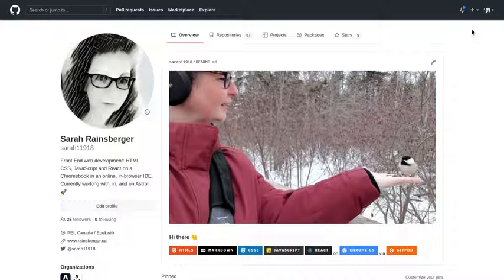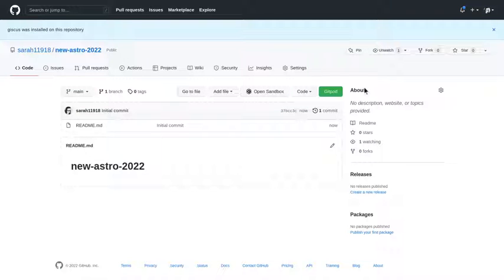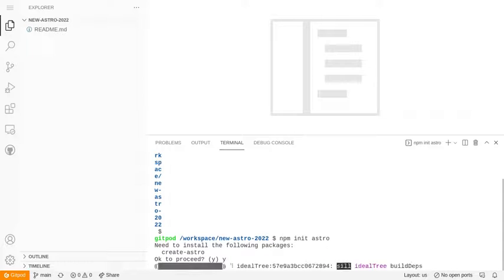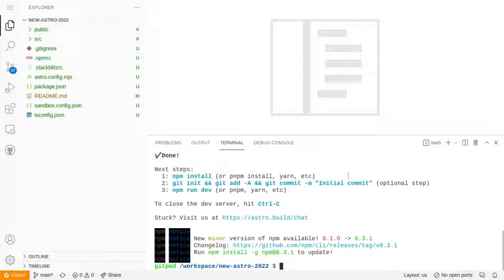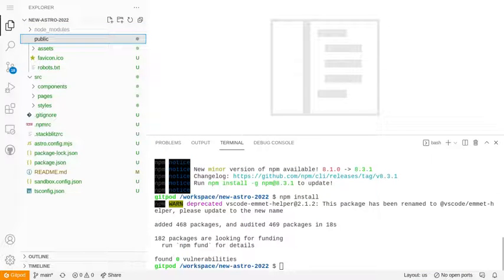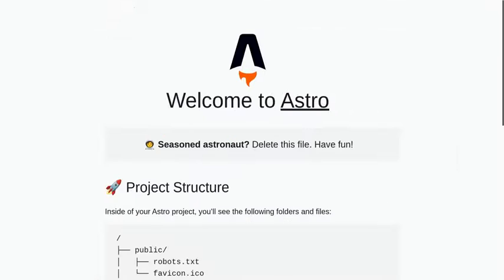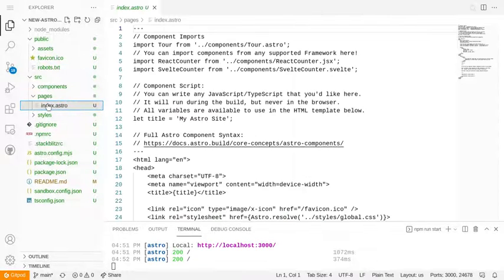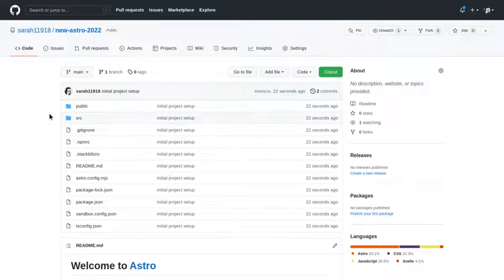Setting up a new Astro project in Gitpod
A quick screen cast walk-through of initializing a new Astro project using Github and Gitpod in the browser.

There's nothing to install locally, and the entire process can be done in your browser. But you'll need:

1. An account at Gitpod.io
2. an online "Git-something" account (GitHub or GitLab or BitBucket)
3. (optional) the Gitpod browser extension installed

TRANSCRIPT:
OK! Here’s a quick walk through of setting up a new astro project in Gitpod. The first thing we're going to want to do is create a new repository because Gitpod needs *something* to open. So how about “new-astro-2022”... and we’ll throw in a README… and “create repository.”

Because I already have the Gitpod Chrome extension installed, I have this nice handy Gitpod button and we're just going to click it to launch Gitpod in a new tab.

So it's going to take a moment to spin up, and then we can see that our repository has been opened here with our readme file. And, I'm going to expose the terminal by pulling it up to give us some room and what we want to do is type “npm init astro”.

Yes, we're going to install “create Astro”. And… “directory not empty continue force overwrite?” Yup! Now we can choose from a bunch of templates. I'm going to open up the starter kit. And then we can choose also which frameworks we'd like to include with our project. These can be changed manually after but for the sake of getting some good stuff in the initial project I'm going to move up and down with the arrow keys; left and right can toggle whether or not to include and then once you're ready a big enter! Done!

The next steps you can see are “npm install,” then we're not going to do the “git init” thing, and then we will start our project up. So, first step is “npm install” and as that's going you can see on the side here that we do have the source files from the Astros starter project.

So we’ll let this keep going… all right! Now… oops! Not up here… down here “npm run start.”

It’s going to offer to open the preview on Port 3000, and port 3000 *is* the port that we want. And here we can see the site running. Now, because we chose React and Svelte we can see that we have some interactivity here. What we might want to do is pop “open in a browser” here to get that preview in its own tab. And then when we come back here, we can close this up because it'll take a lot of room. We can narrow this over… and with an Astro project, the main place you want to start is index.astro in your “src/pages.”

But before we do anything, you can see here we've got some source control changes we can make so let's commit it back… “initial project setup”...  “control enter.”  So we've committed, but then to sync back to our GitHub repository, it's one extra click. Changes are synced!

If we were to go back now into GitHub and refresh, we can see here's our project. So we have a brand-new Astro project ready to go. It's in GitHub, so you can access it from anywhere you’d normally access it from… and we are ready now to actually do some work in Astro on Gitpod!